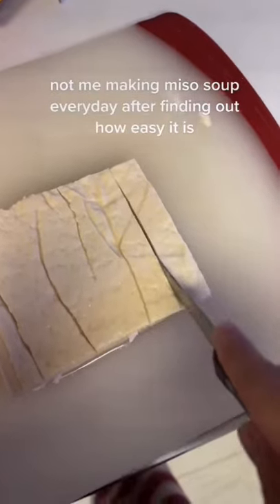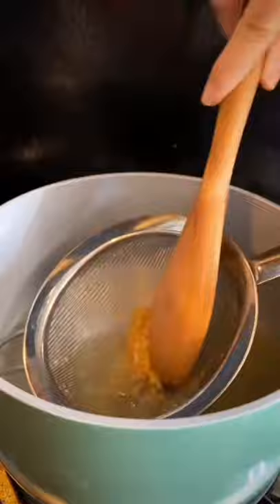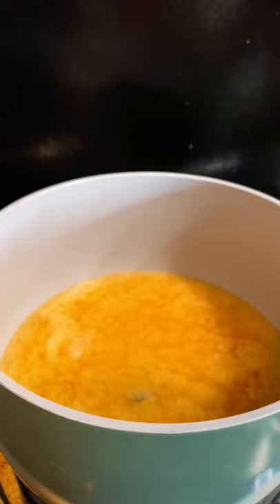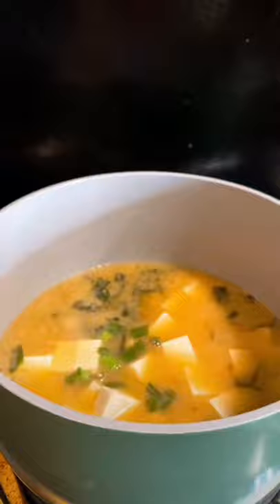How to make miso soup in 5 min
1. Combine 2 tsp dashi (I used Ajinomoto Hondashi) and 4 cups of water and bring to a boil.
2. Reduce heat to low.  This is an important step because boiling miso can make it lose its flavor and nutrients.
3. Strain 3 tbsp miso (I used Hikari Organic Red Miso) through a mesh strainer.
4. Add wakame, silken tofu, and green onions.

Miso soup (along with any food that includes dashi) is one of my favorite comfort foods.  Though it can be higher in sodium, it can also be high in nutrients!  The miso contains probiotics, the tofu adds protein, and the many vegetables you can add to it (green onions, wakame, mushrooms, etc.) provides vitamins and minerals.

beacons.ai/nutritionbykylie